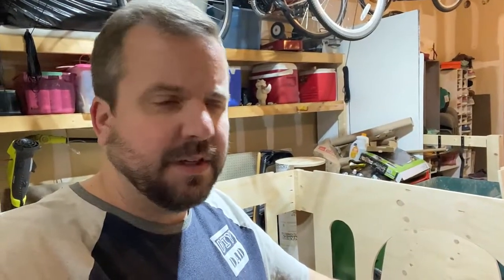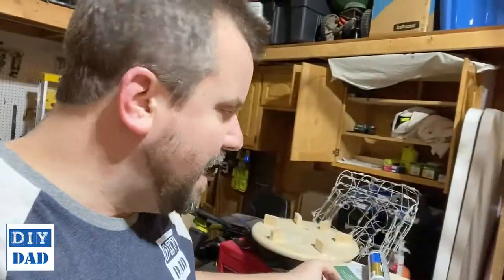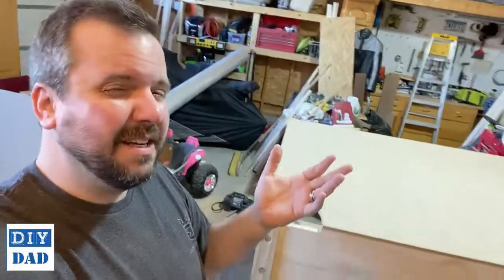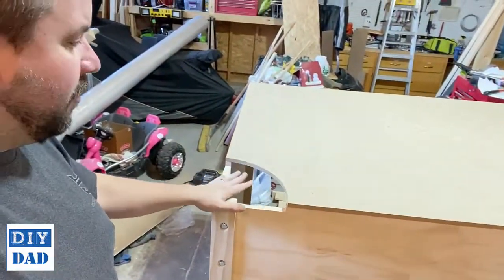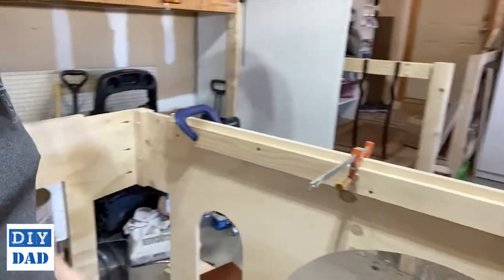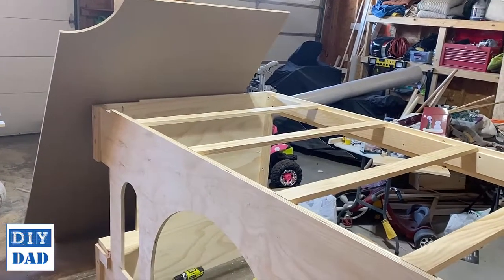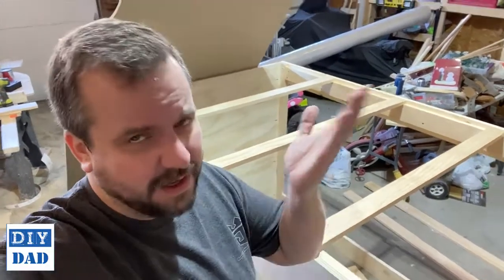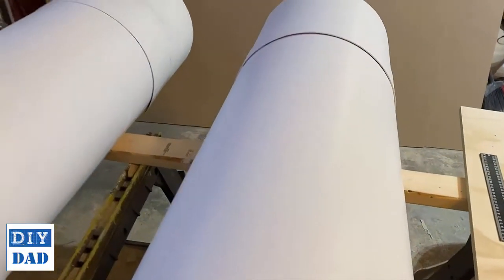Building a Princess Castle Bed - Part 3 (The Finish and Reveal)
I will update this description with a link to where you can download my full plans once this is completed (designing it as I go) - The end result is a castle loft bed that can hold a Twin mattress above or below (could be used as a bunk bed)

This is not a kit or pre-built plan nor anything I am building off blueprints.  I'm working out the measurements and details as I go and will explain each step of the design and build process.

Cost was around $500 or so, relatively low skill level required and could easily be simplified further